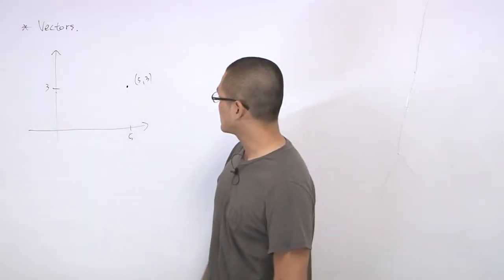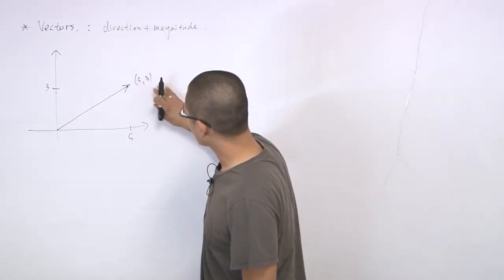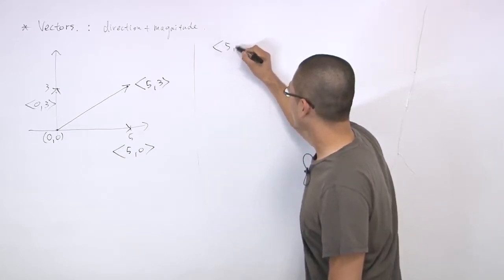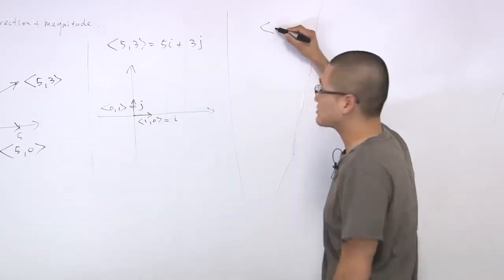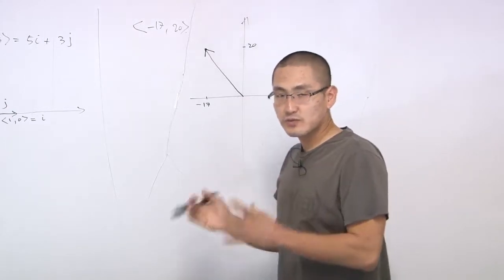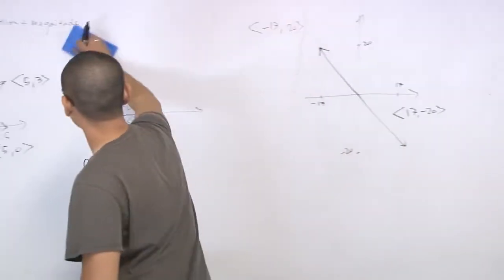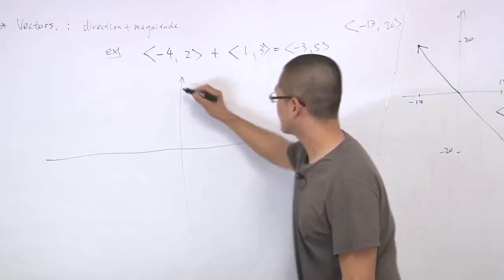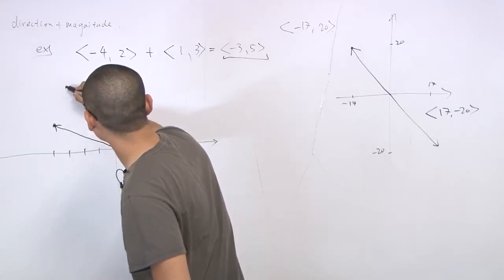Data Analysis, Statistics and Probability (how to get a 800 score on the SAT II Math2C)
Data Analysis, Statistics and Probability